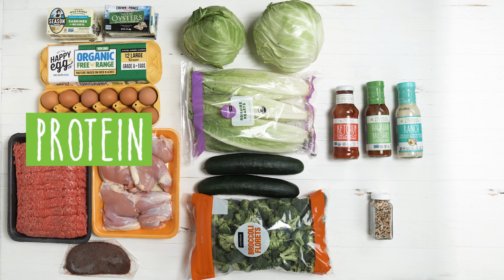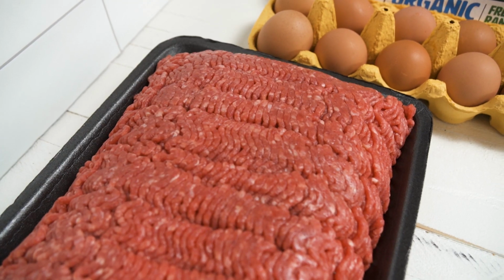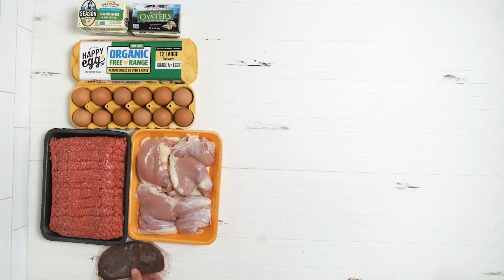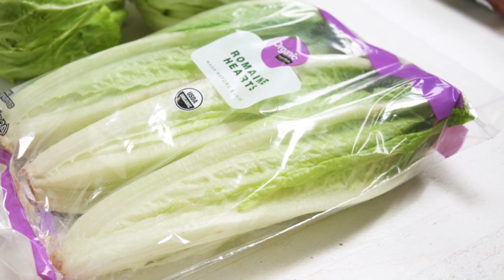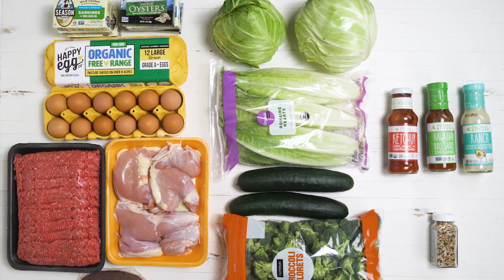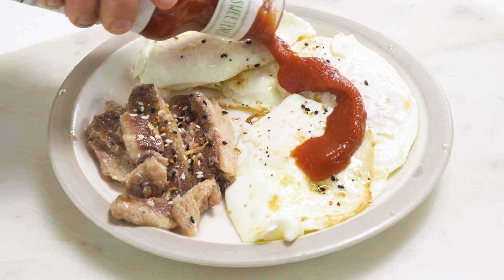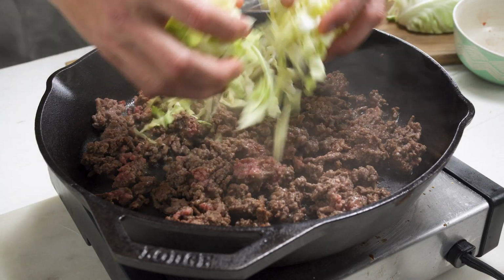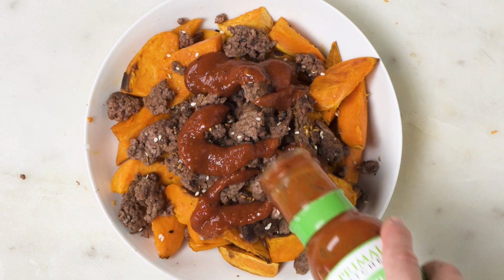Brian's Budget-Friendly Keto Meals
Brian shows how he does keto on a budget and his favorite budget keto meals with this Walmart grocery haul.

Brian shows how to put together a keto shopping list and how to eat on $10 a day with this Walmart keto grocery haul.  This should provide plenty of ideas for your next keto meal prep.